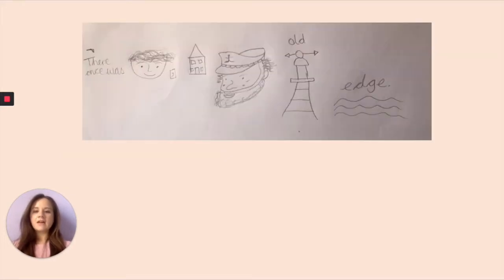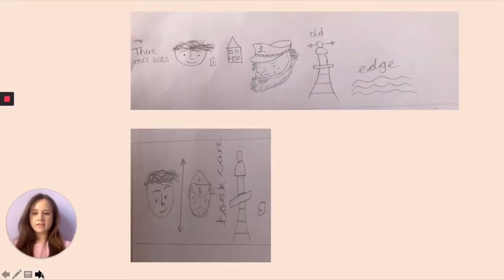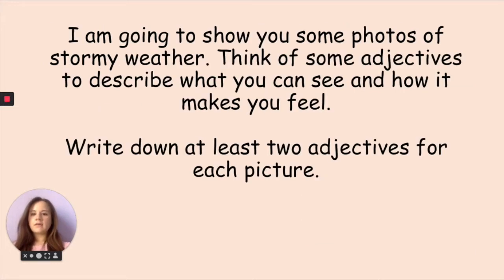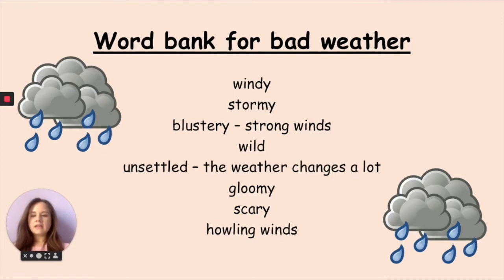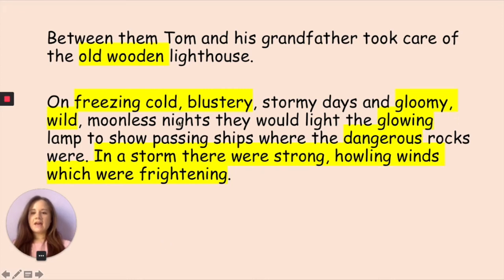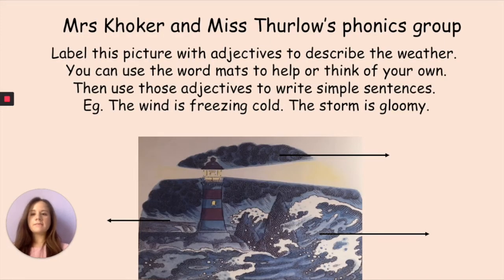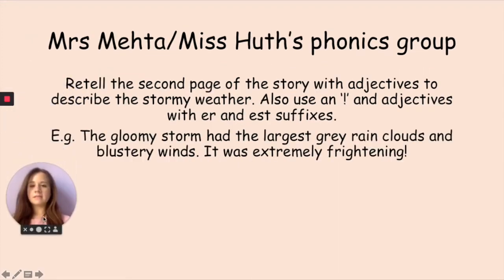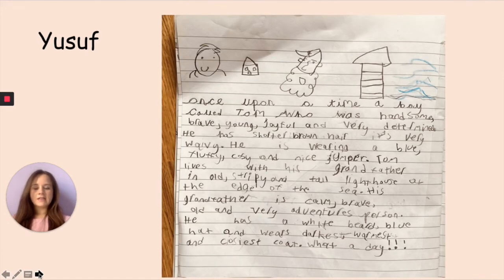10.06.20 Year 1 English Stormy weather description